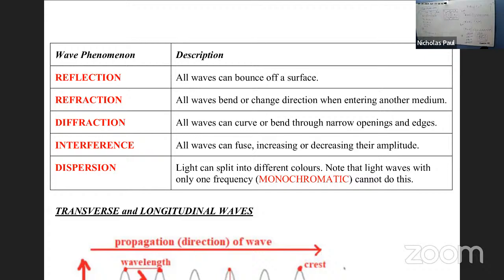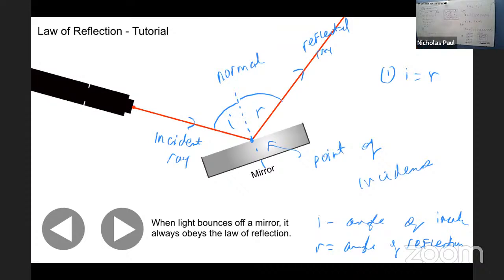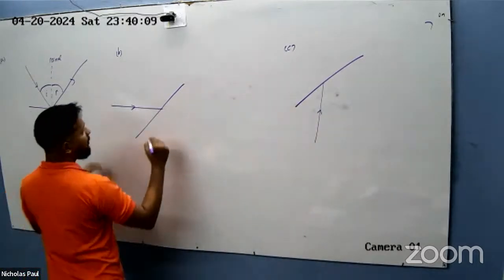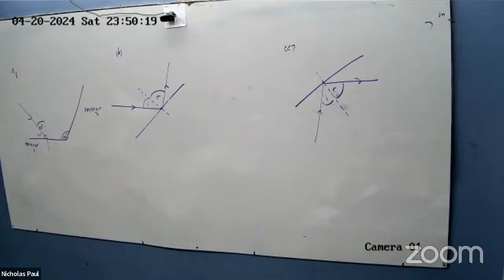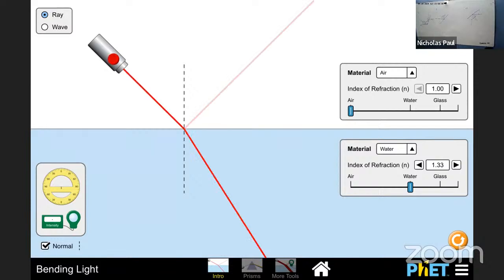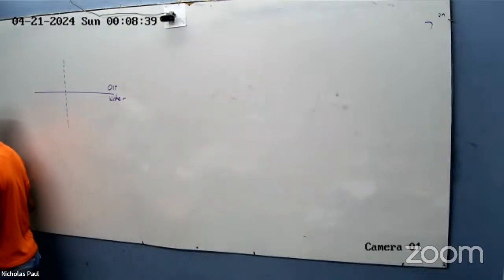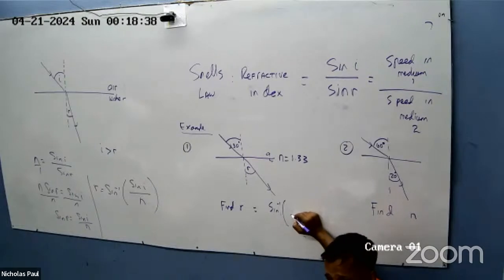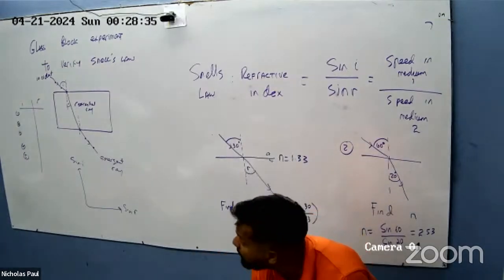CSEC Physics Waves Phenomenon